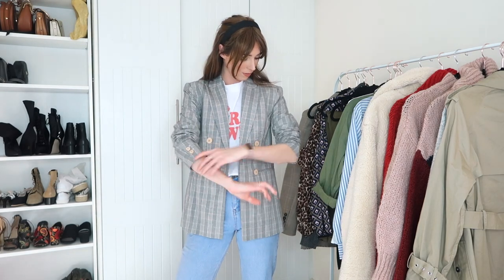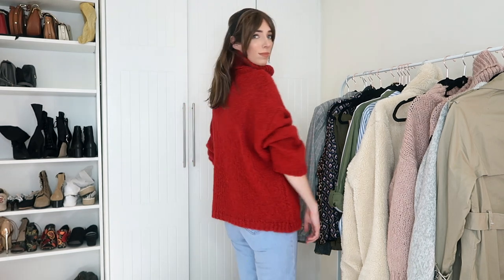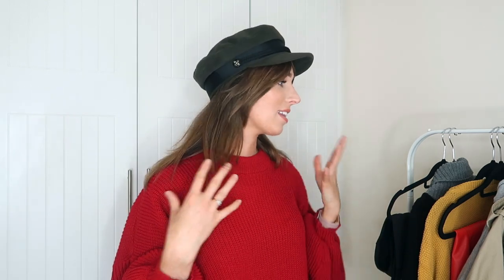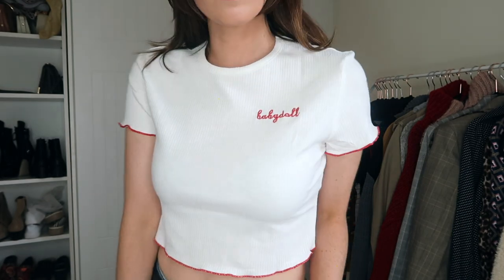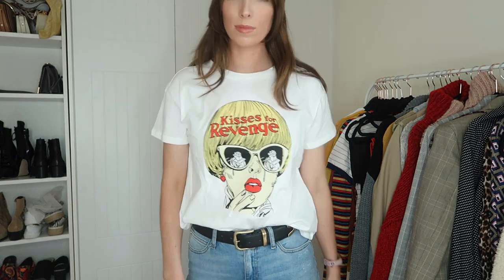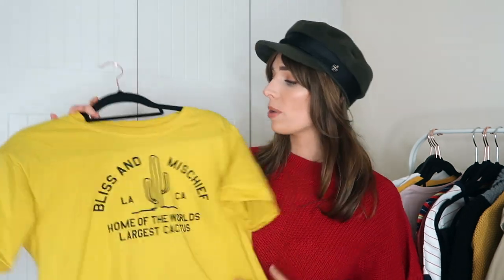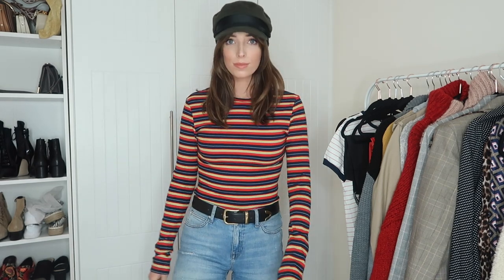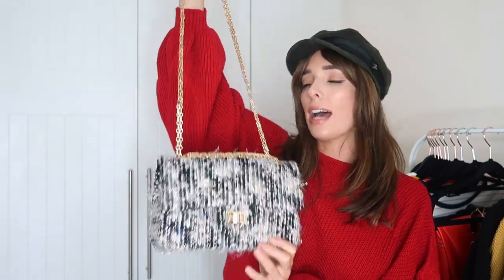HUGE TRANSITIONAL SPRING HAUL 🌻 MANGO, NEW LOOK, SHEIN, & MORE | CIARA O' DOHERTY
Products/Videos Mentioned:

Heritage Blazer
Ruffles printed blouse
New Look:
Trench coat
Other styles
Dark Red Cowl Neck Jumper
Blue Colour Block Roll Neck Jumper
PrettyLittleThing.com
Red Extreme Balloon Sleeve Jumper
Mustard Balloon Sleeve Knitted Jumper
SHEIN:
Tan Belt Bag
Faux fur bag
Babydoll tee
Colorful Striped Ribbed Tee
Saturn Embroidered Tee
Buddies Print Tee
Cartoon tee
Baker Boy cap
Rose tee
YSL Snake Belt Dupe
Ombre Lens Sunglasses
Matrix Sunglasses
YESSTYLE:
Tweed Crossbody Bag
Striped Canvas Tote Bag
Croc-Grain Faux-Leather Flap Belt Bag
Shopbop Brixton Cap
ASOS:
Gold Belt
Khaki Baker Boy cap
Black Beret
Grey Beret
Tan Beret
Public Desire:
Red Patent boots
Green Velvet boots

💬  Hi there! My name is Ciara, I'm a fashion influencer and online content creator from Dublin, Ireland ☘  I've been working in the fashion industry for over five years now, and I love sharing my journey with you guys along the way. ✌️